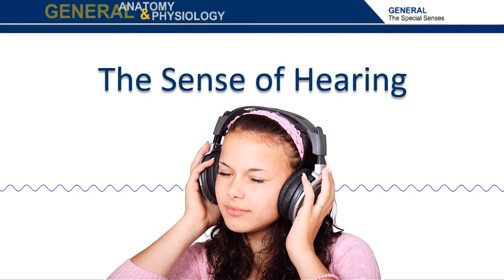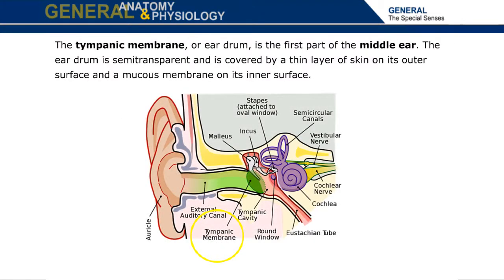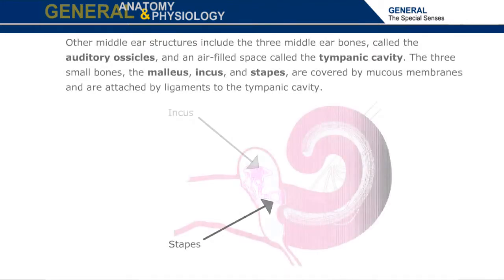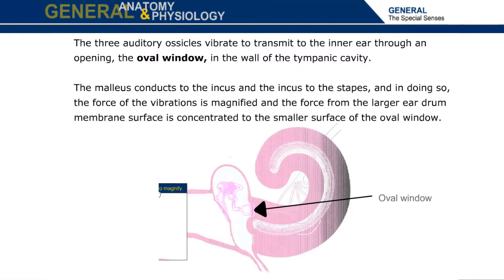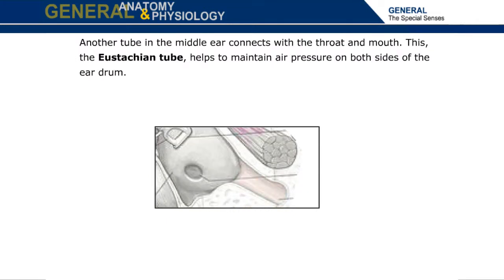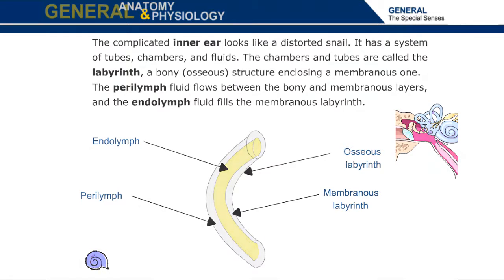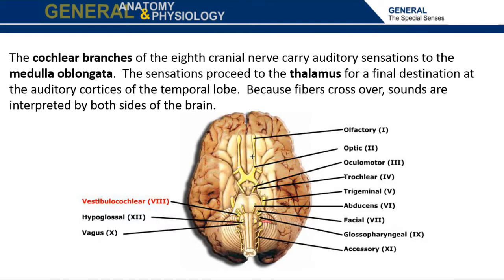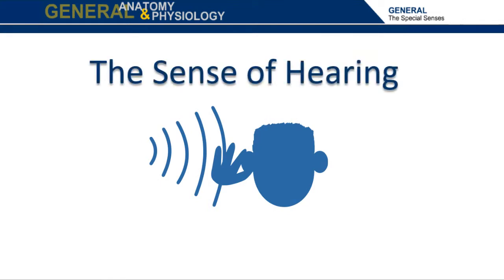The Sense of Hearing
In this screencast, learners examine hearing and balance. Detailed drawings of the outer, middle, and inner ear structures are included.

Credits:
    - Content Author:
    - Video Developer: